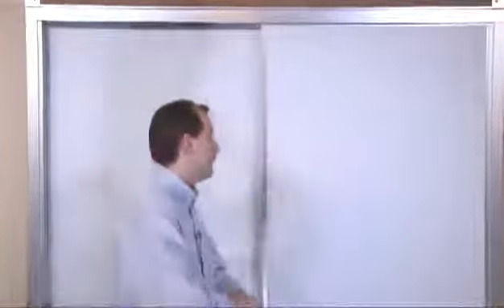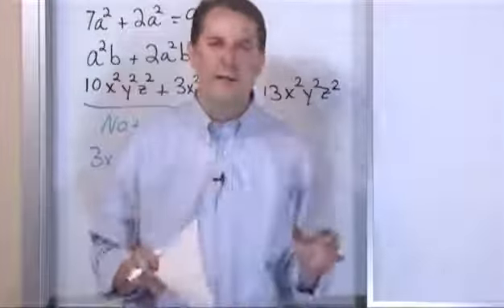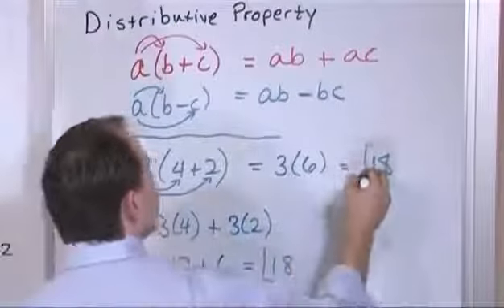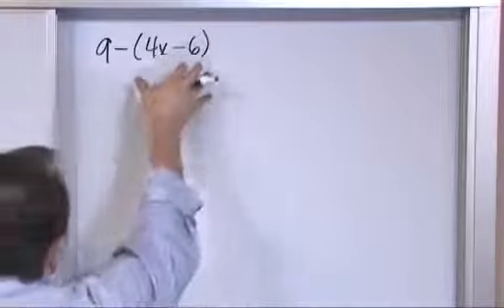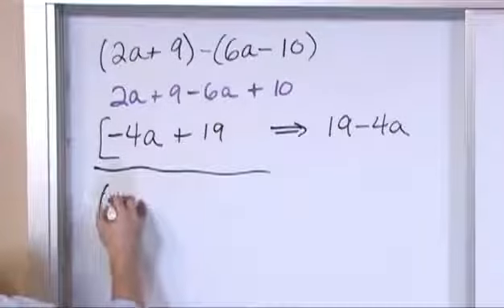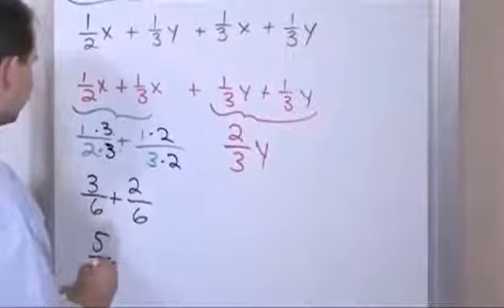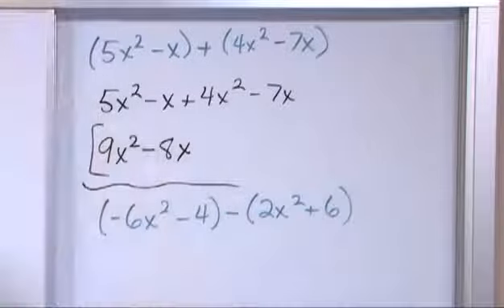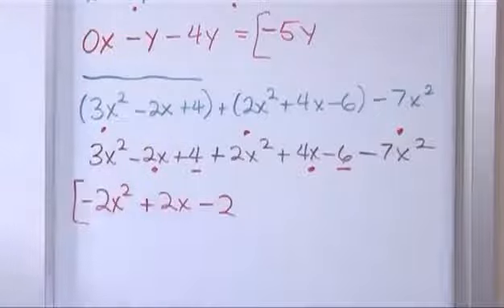Pre-Algebra Lesson 22 Adding And Subtracting Expressions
Adding And Subtracting Expressions